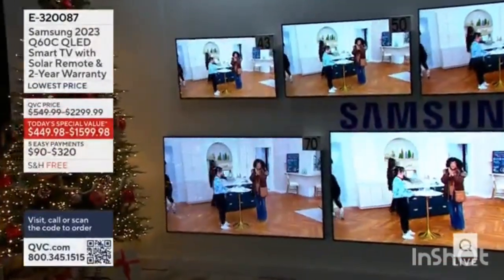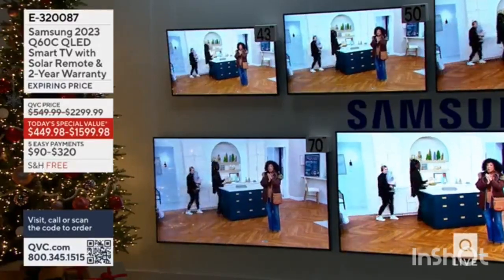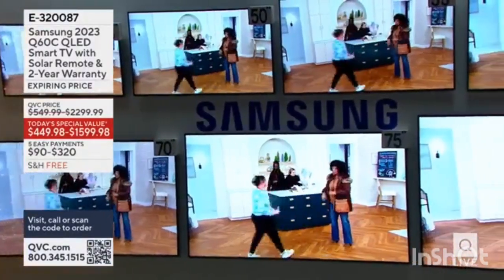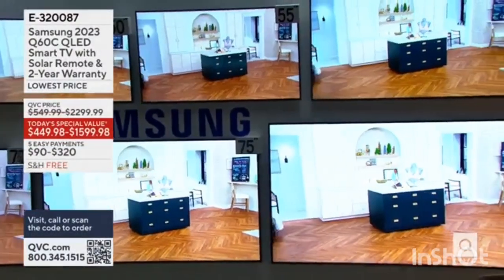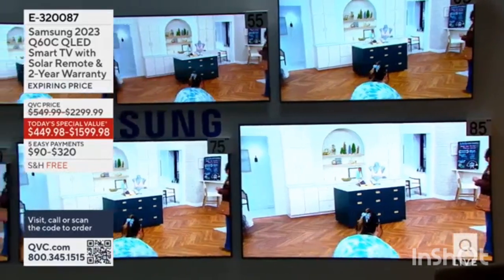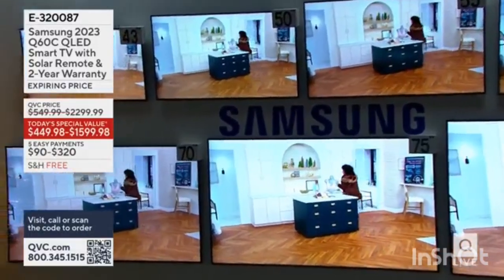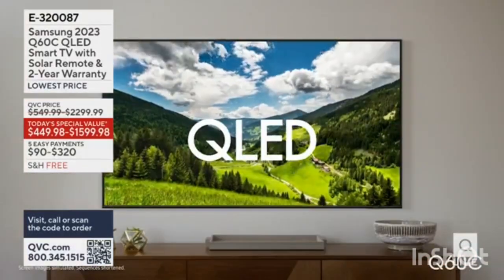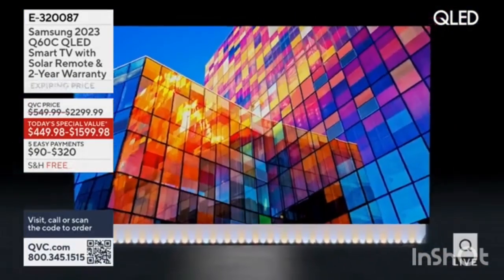Samsung 2023 Q60C QLED Smart TV with Solar Remote & 2-Year Warranty earlier today